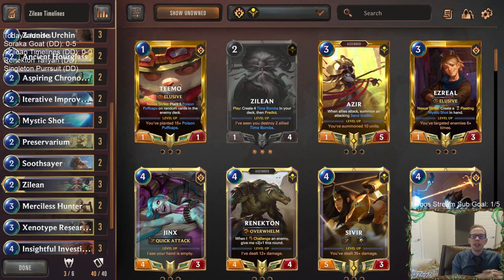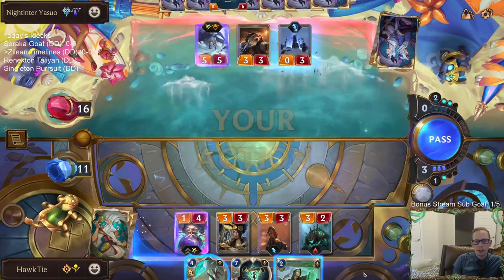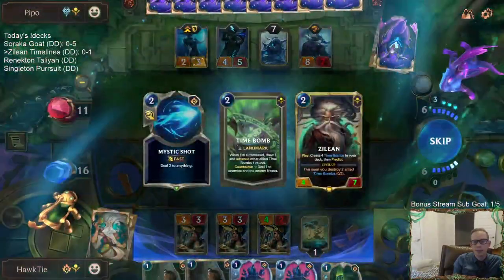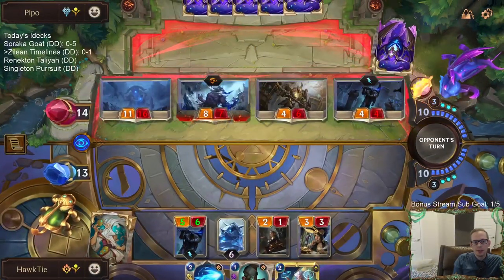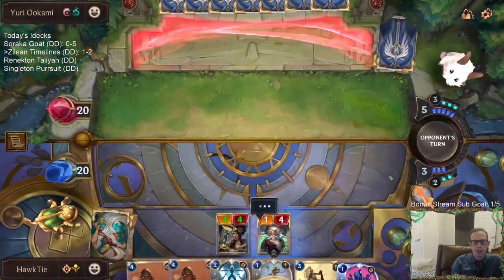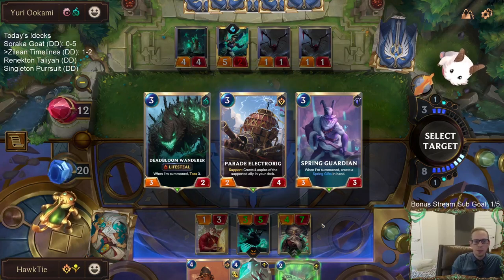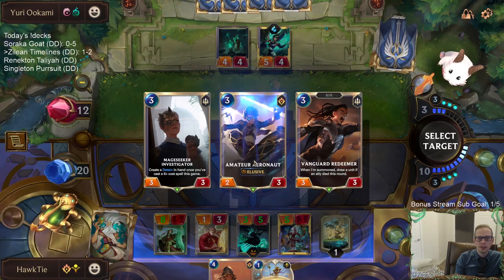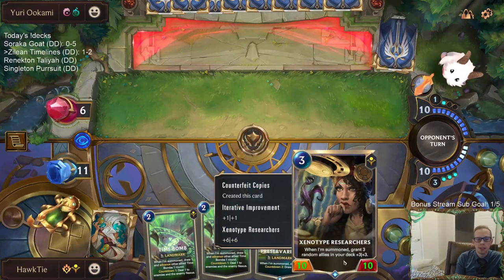Zilean Timelines: Researching and Investigating | UNEDITED | Legends of Runeterra LoR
Legends of Runeterra Meme deck: Zilean Timelines
Code:
CECACBAEBIBACBBNGQBQIBYLBUTQCAQEA4BQGAIEAEPS4BIEA4AUQTCPM4AQGBANAEAQIBZ3
Champions: Zilean
Regions: Shurima, Piltover & Zaun

Intro 0:00
Match 1 v. Trundle Aurelion Sol 3:02
Match 2 v. Lissandra Taliyah 8:53
Match 3 v. Karma 20:51
Match 4 v. Karma Thresh 23:14
Match 5 v. Katarina LeBlanc 47:00
Conclusion: 48:21